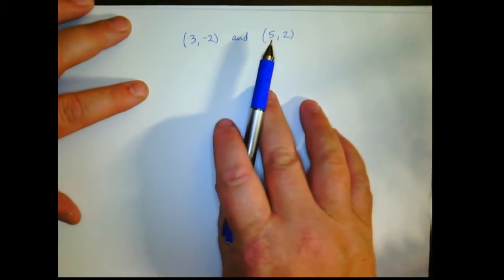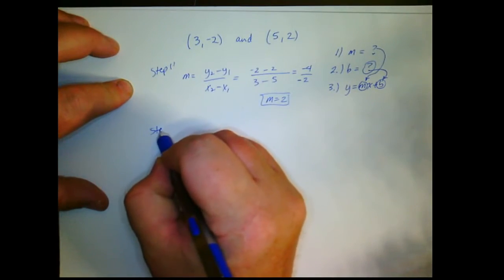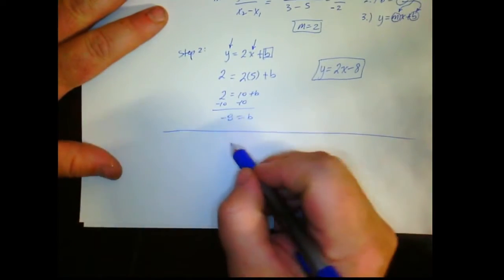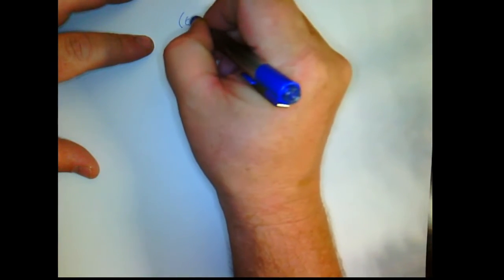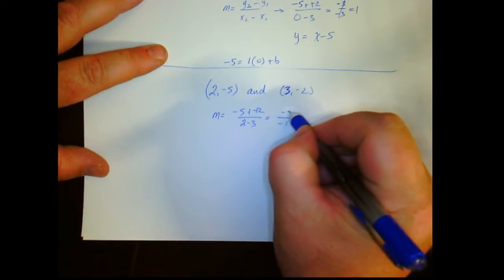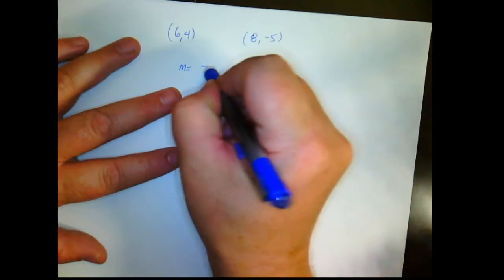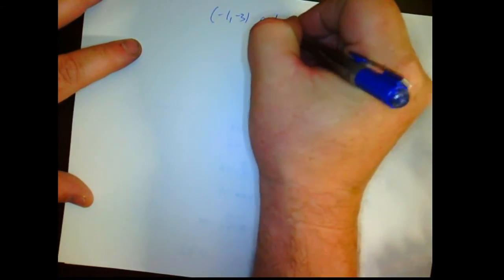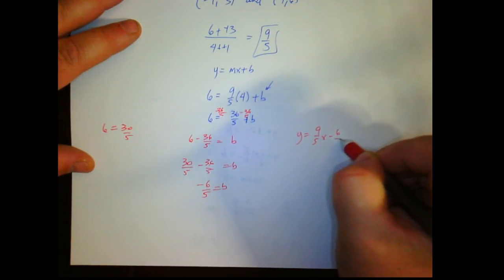How to Write the Equation of a Line Given Two Points, or a point and a slope.